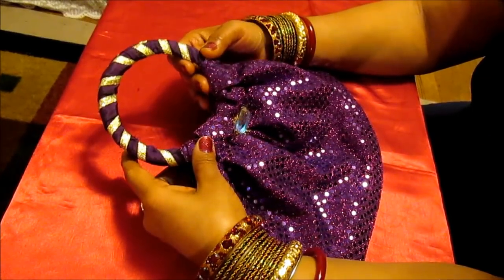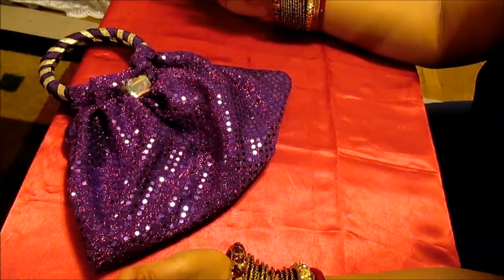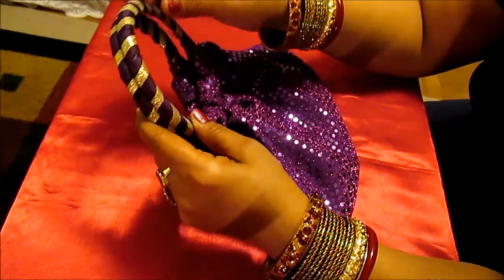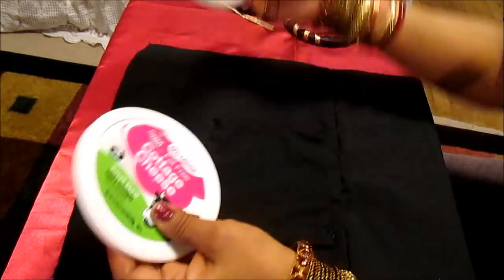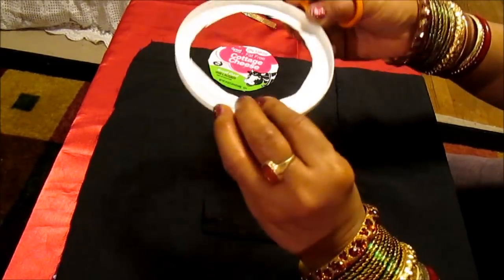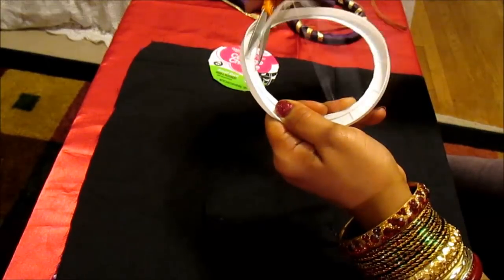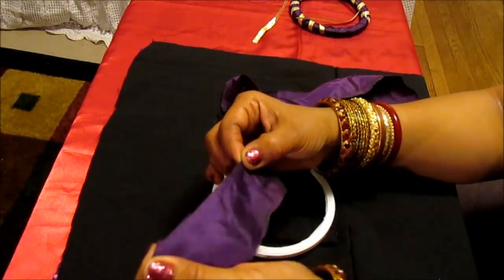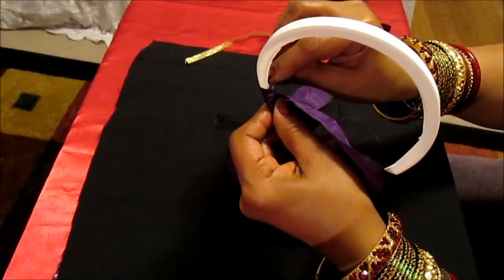D.I.Y handbag made from cardboard